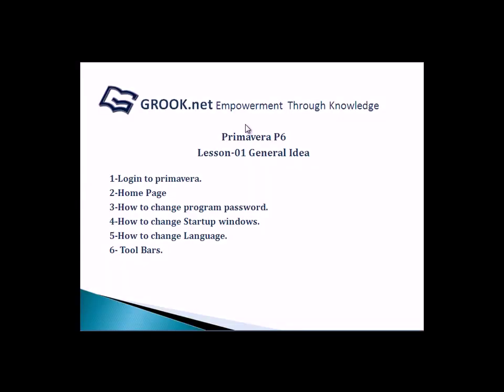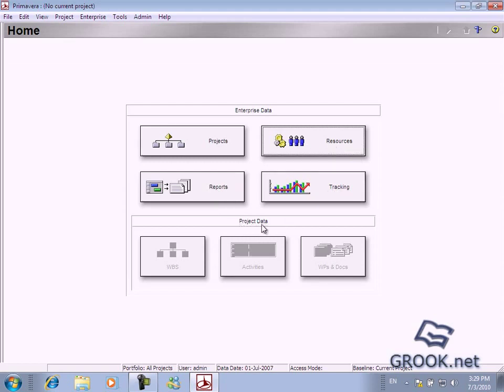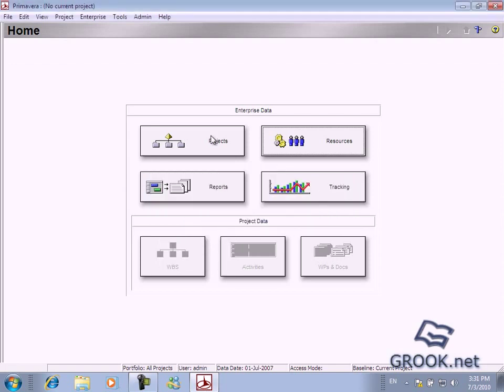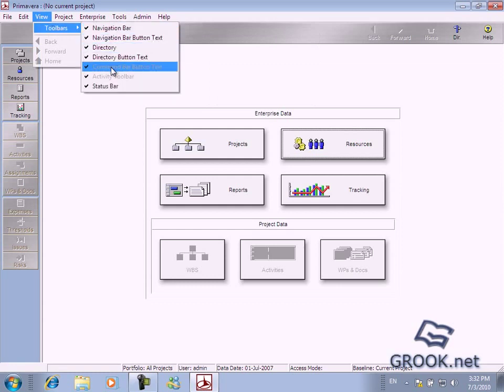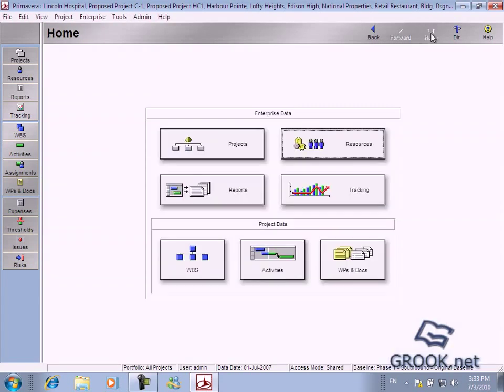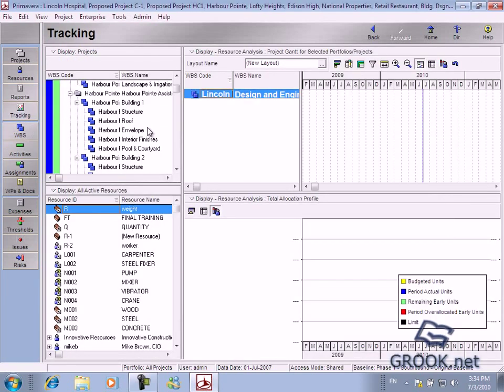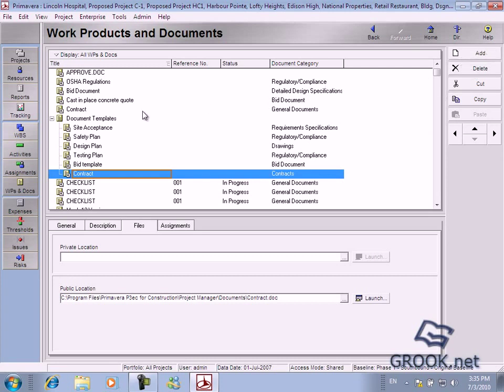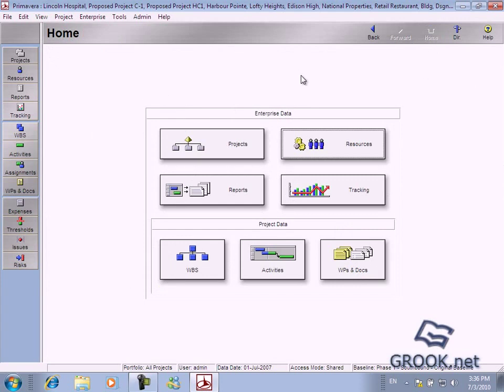primavera 6 P6 course Lesson 01 General Idea